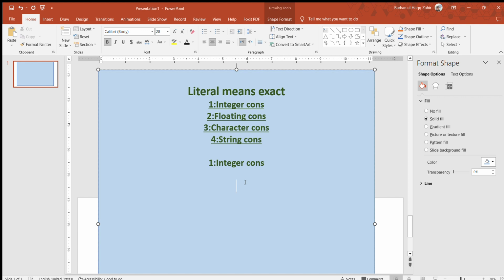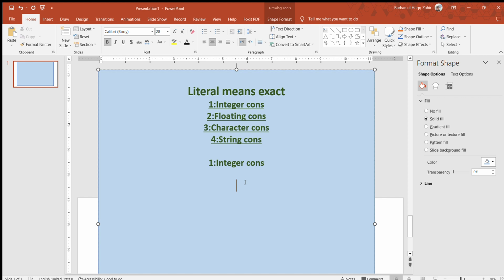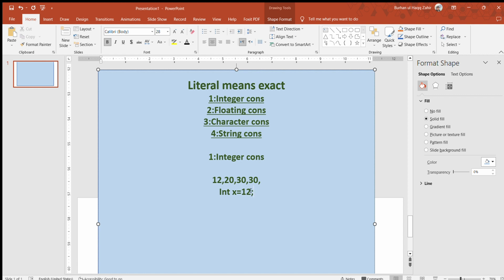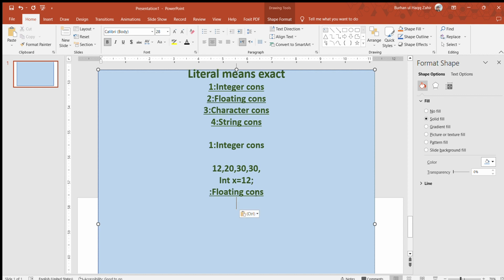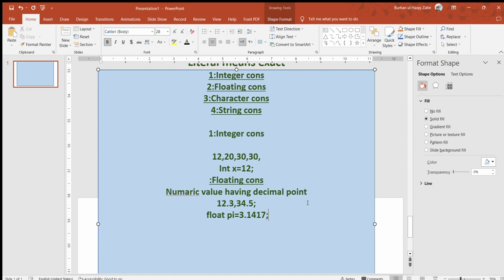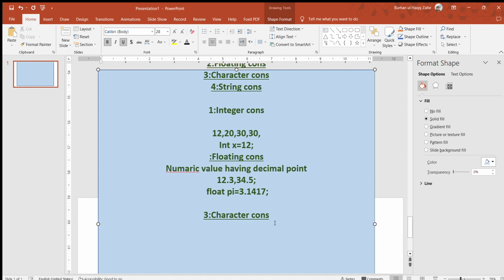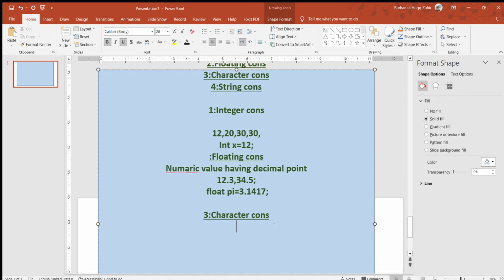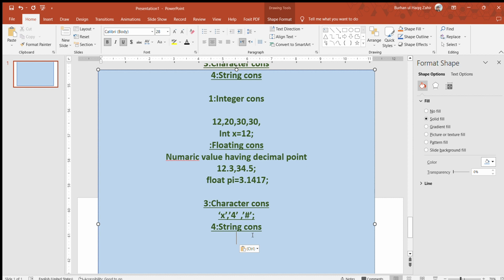C++ | Programing | Basic concept of C++ | C++ Tutorial for Beginners | CONSTANT in C++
c++ ,programing, basic concept of c++,C++ Tutorial for Beginners,
,sablonkutoarjo
,sablongirigondo ,softwaredeveloper ,bope ,bepe ,bac bprv ,cfap ,bpchoque ,recom ,upp ,cplusplu